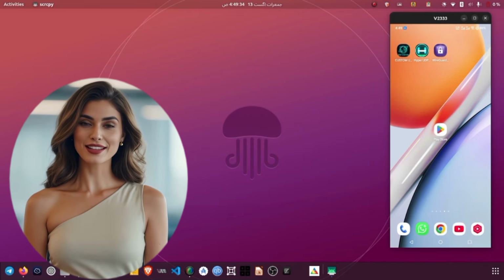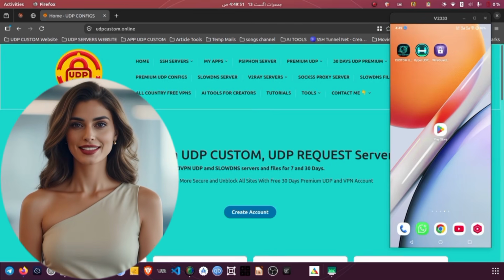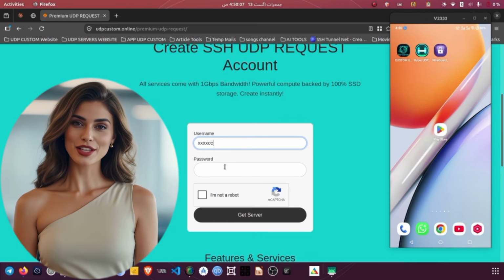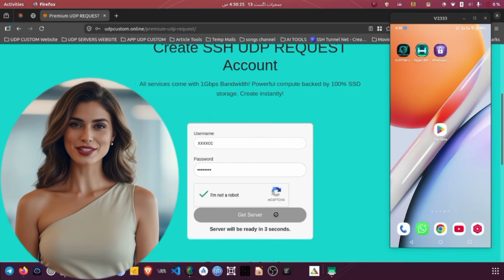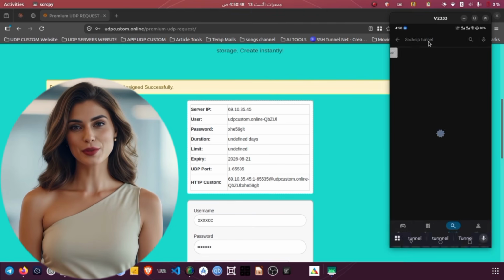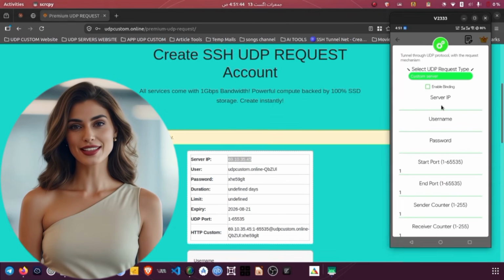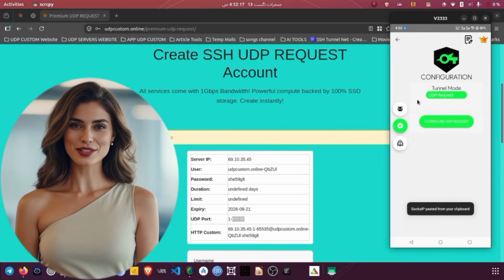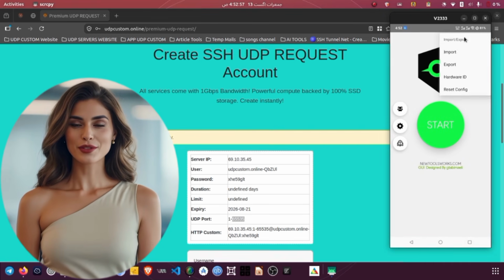How to create a Socksip tunnel UDP REQUEST Config 2026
Struggling with slow, unreliable VPN speeds on free UDP servers? In this video, I show you step by step how to set up a fast and secure UDP Custom connection so you can browse, stream, and download without the constant buffering and lag that free servers usually cause.

Here's what you'll learn:
How to find the UDP Custom website and navigate to the Premium UDP section
How to select your preferred server location and create your account
How to generate and copy your server details
How to download and configure SocksIP Tunnel using UDP Request mode
How to connect and start enjoying a faster, more secure internet connection

This method is simple enough for beginners and works great whether you're on mobile or another device. Follow along closely and you'll have a fast, stable connection running in just a few minutes.

   ▶️ 125tech.online